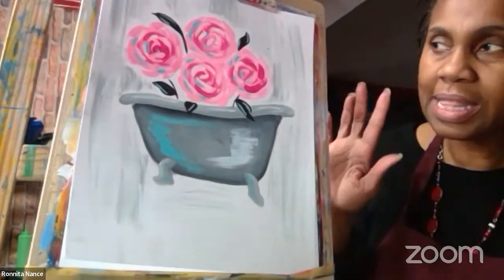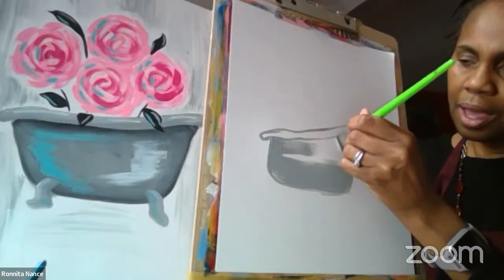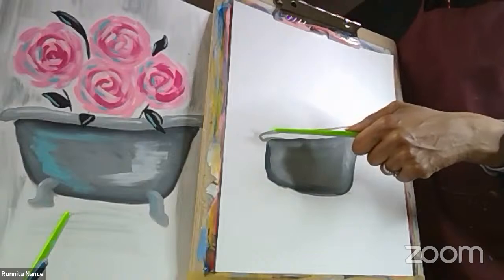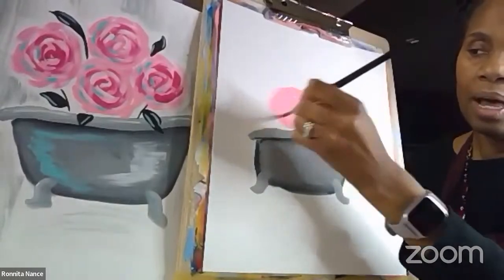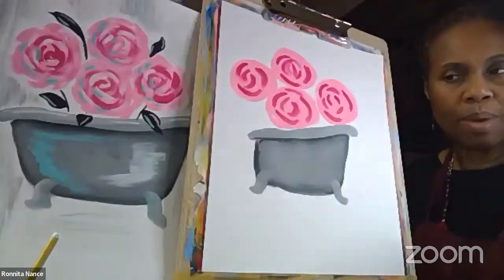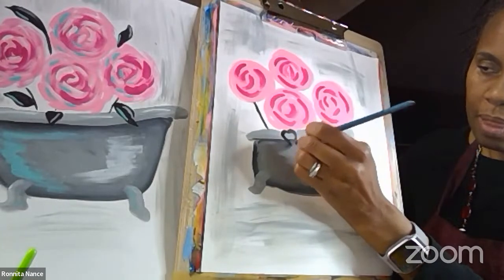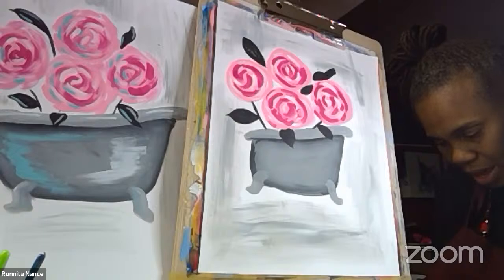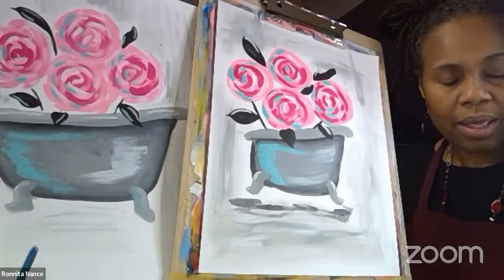Tub of Flowers - online acrylic painting art class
Join A Purposeful Ponte Studio for our paint night. We try different painting techniques all from the comfort of your home.

Any size canvas or paper that you would like to use. (for the demonstration we will usually be using an 11x14 canvas)

Easels are optional. With the 11x14 canvas, its easier to paint flat.

Any acrylic paint

Brushes: 3/4 flat, No.6 and No.3 for details

A Cup of water to rinse your brushes, palate or plate for paint and paper towel.

Apron is optional but keep in mind acrylic paint does stain.

If you prefer, kits are available to purchase with everything needed to paint along. Kits include an 11x14 canvas, paint, brushes and an apron. There is an additional cost for shipping. Please allow 2 weeks for shipping.

I am a Louisville based artist. I am the owner of A purposeful Ponte Studio, I teach painting parties, in person and online.  I also have DIY painting kits.  I supply the paint, canvas, brushes, easels and you supply the venue.

I am excited to offer painting kit!  Kits include everything need to enjoy a fun painting session in the comfort of your own home.  Which is a pre-drawn 11x14 canvas or MDF cut outs, paint, brushes, apron, paint tray cup and paper towel.